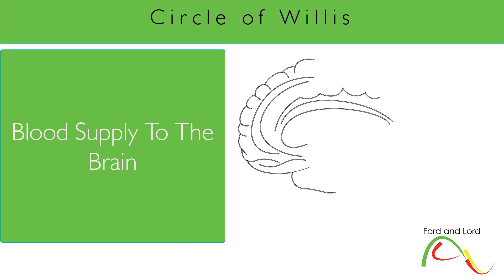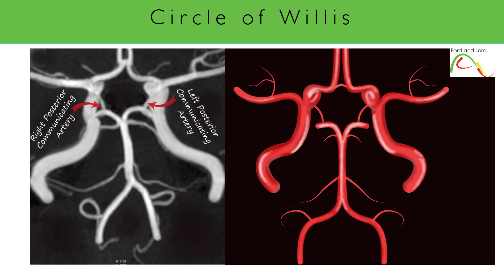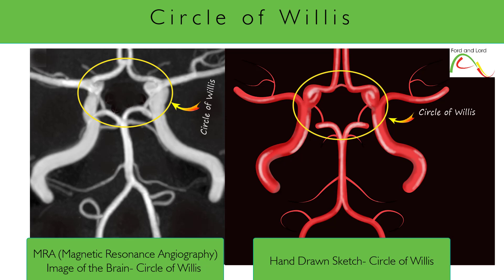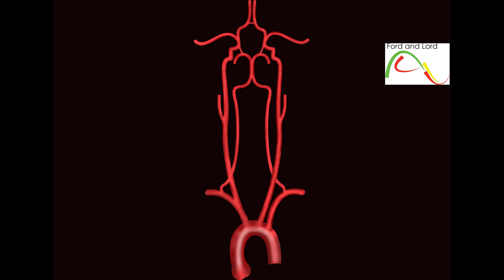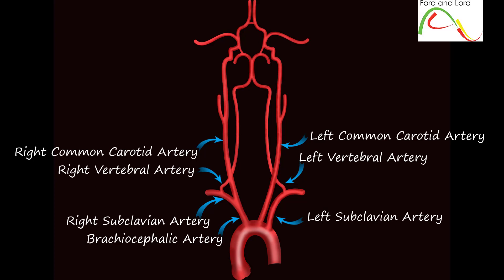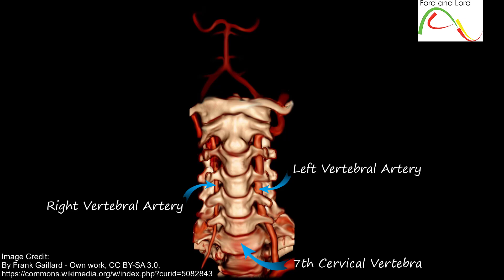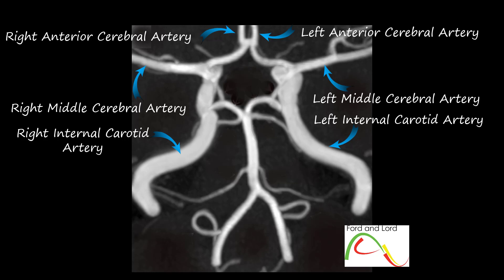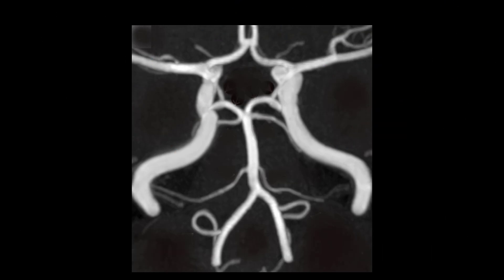Circle of Willis -- Vascular Anatomy of the Brain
PFL - Circle of willis is essential to learn for any health professionals. The circle of Willis is evaluated in many stroke patients, in patients with tumors and in patients with aneurysms. It is very common have diagnostic studies, such as DSA - Digital subtraction Angiography of the brain, MRA - Magnetic Resonance Angiography of the circle of WIllis and CT angiography of the circle of Willis. It is therefore a must to have a solid understanding of the circle of willis, the arteries that make it and the arteries that make anterior circulatory system as well as posterior circulatory system. ROWID-35